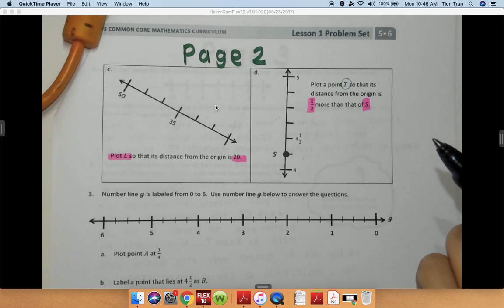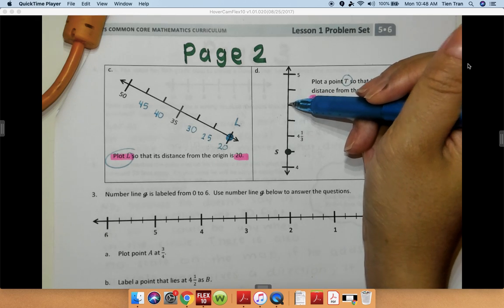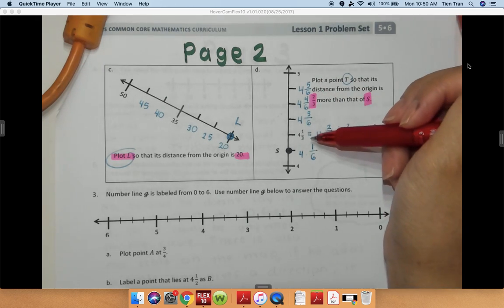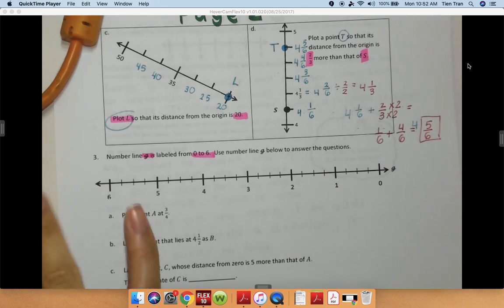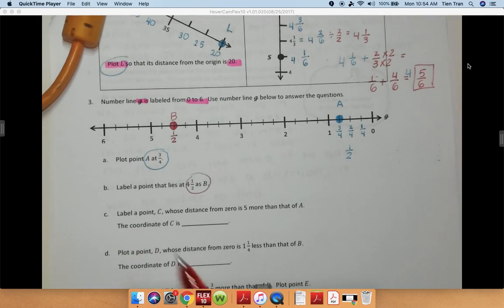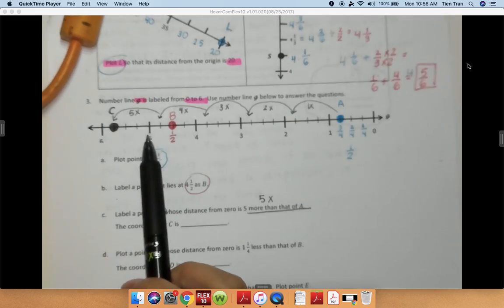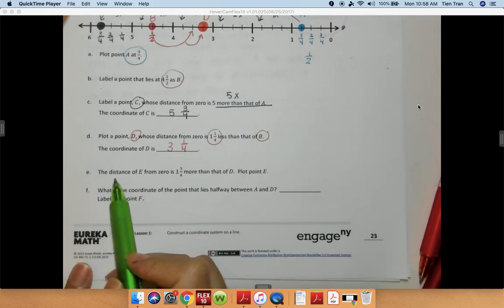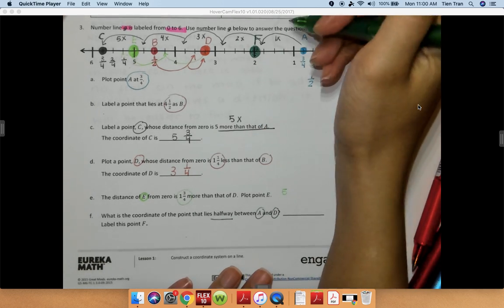Module 6 Lesson 1 Part 2